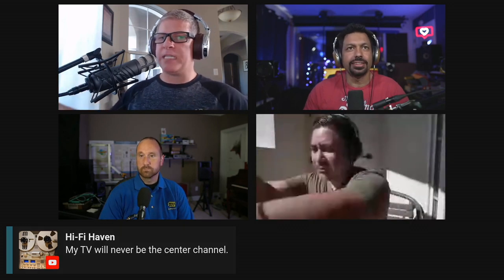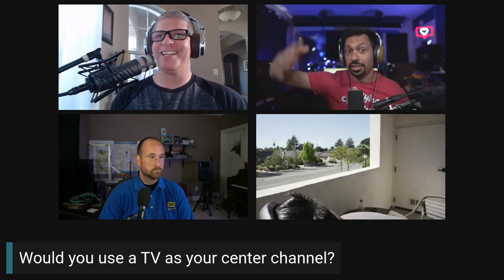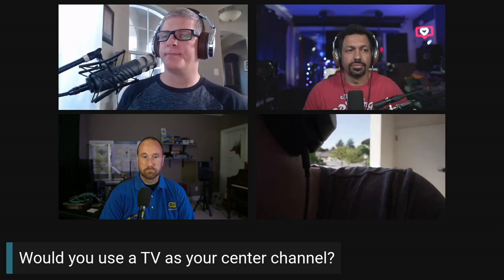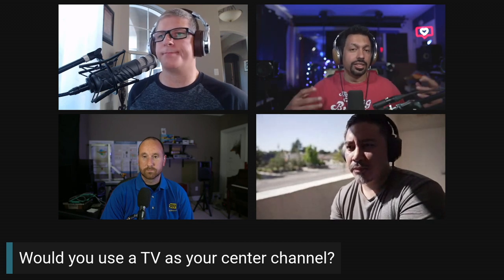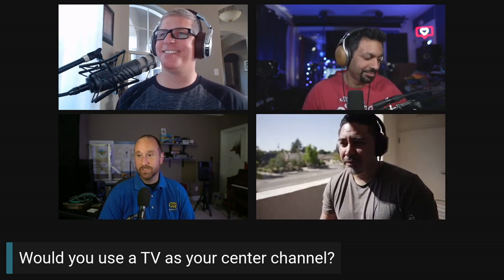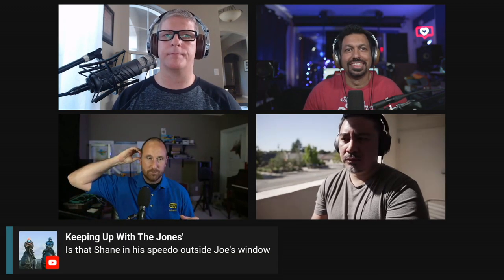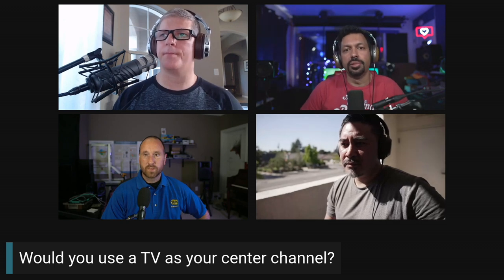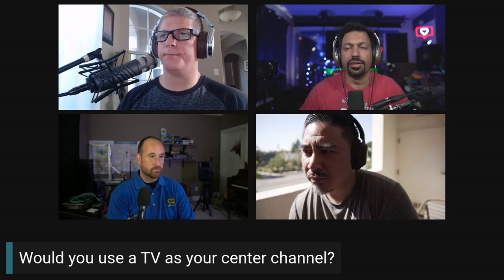What Is The Best Center Channel Speaker You Have Heard?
What is the best center channel you ever heard? Was it part of a full system that kept up? Answer below in the comments and tell us what you heard and where did you hear it?